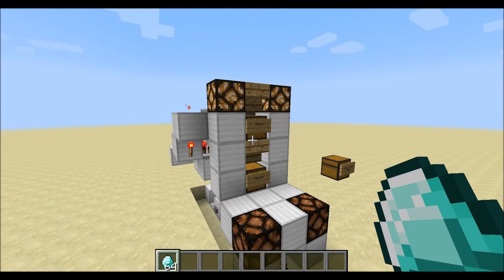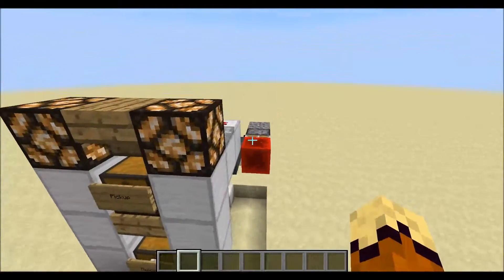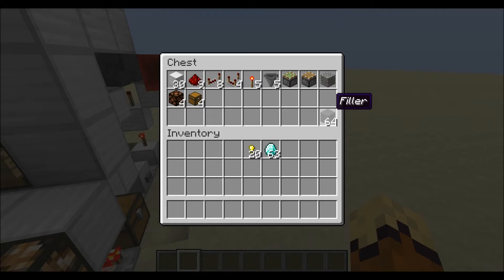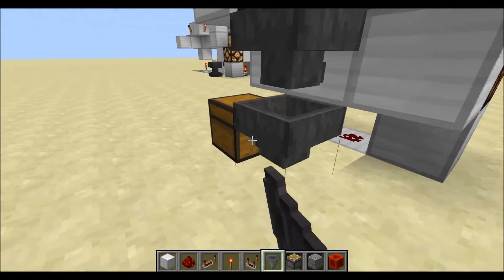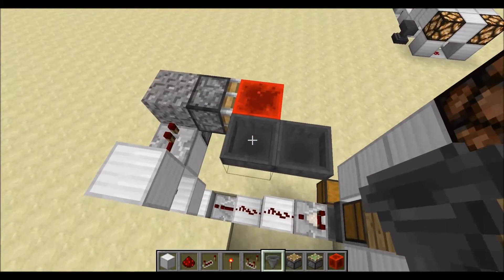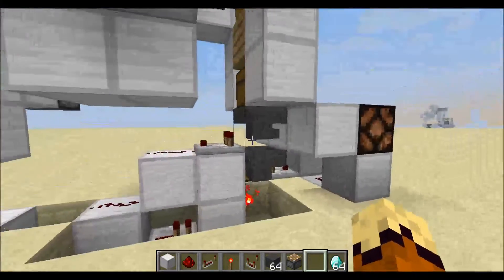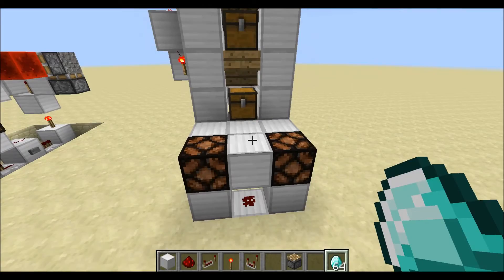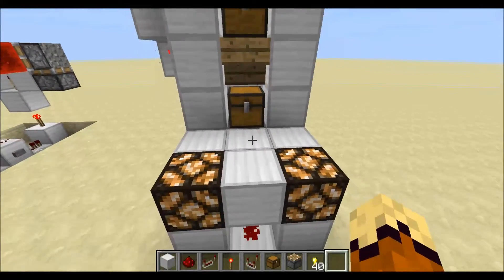Minecraft (1.7.9+) Currency Exchange System [Simple/Compact/Customizable]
Yo guys! This tutorial was requested by you guys after an episode on my Unnamed Server series on my channel where I featured this design. So here it is, in all of it's tutorialized glory!